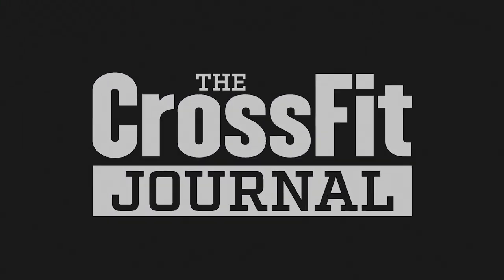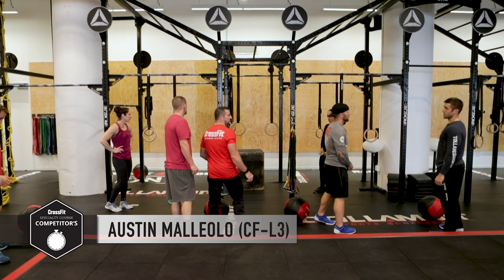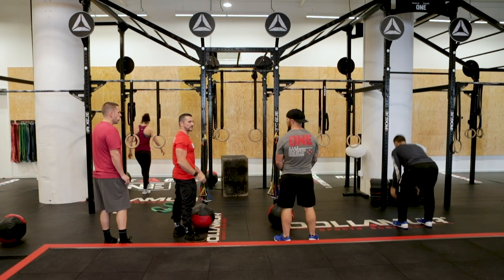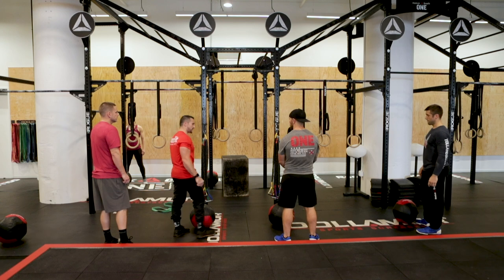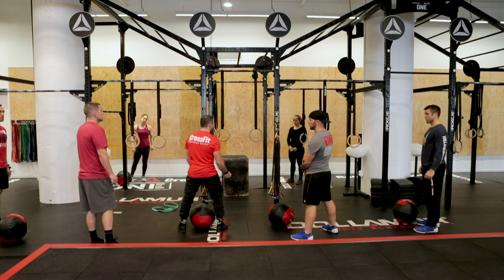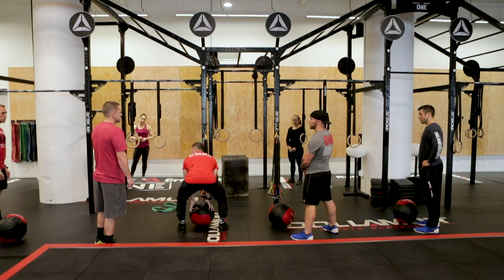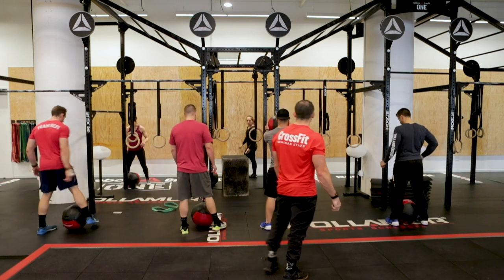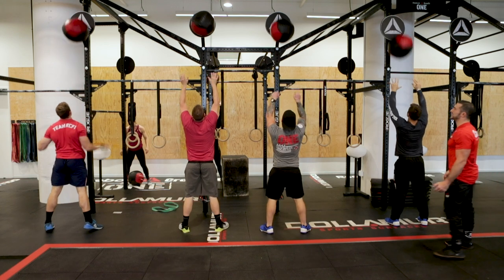Wall-Ball Efficiency Tips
Austin Malleolo coaches competitive athletes on efficient wall-ball strategies.

Learn more about CrossFit movements and the CrossFit methodology at a CrossFit Level 1 or Level 2 Certificate Course.